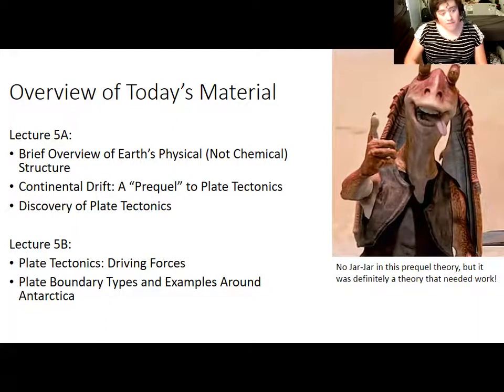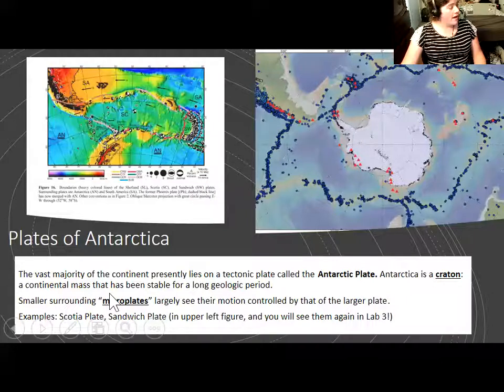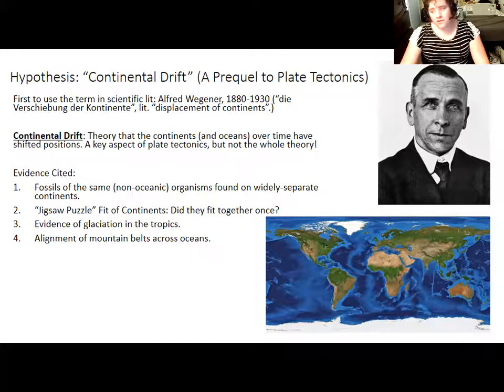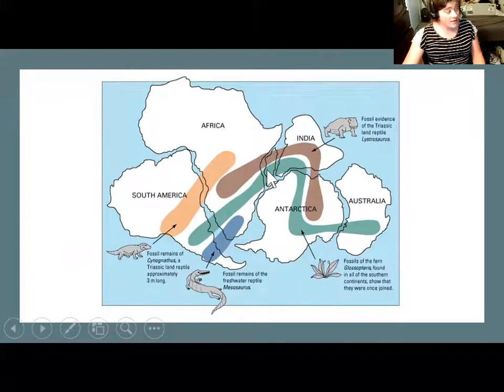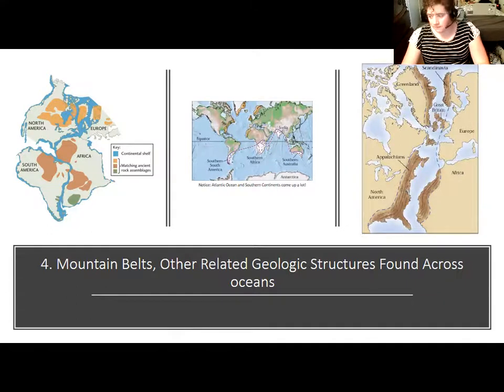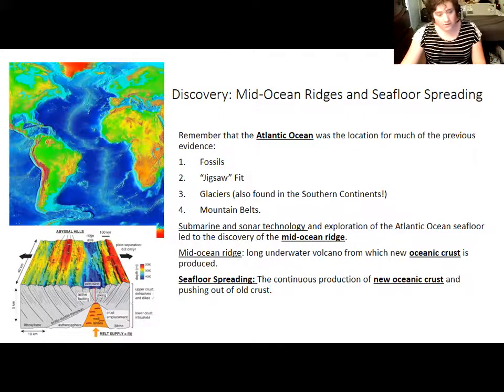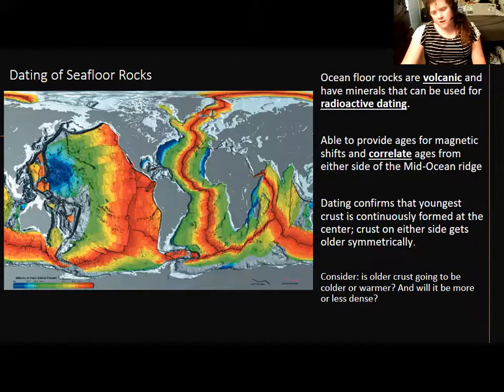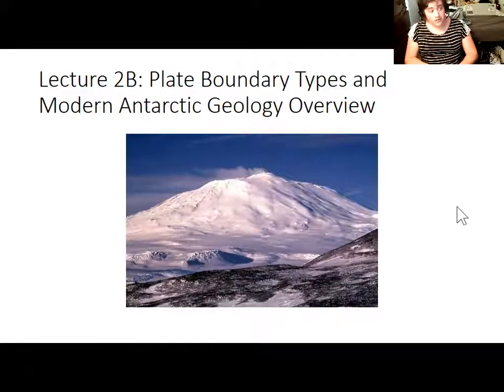Lecture 5A: Introduction to Plate Tectonics